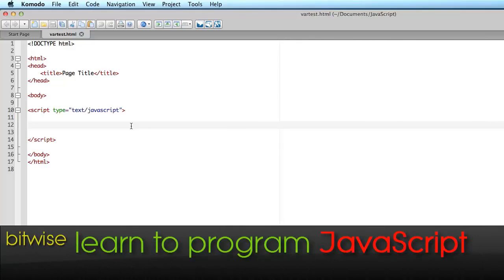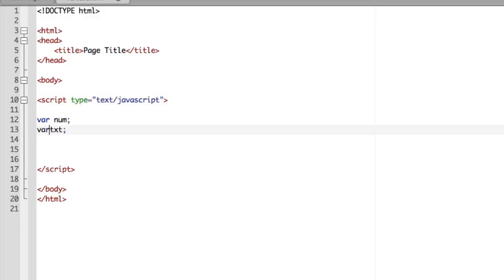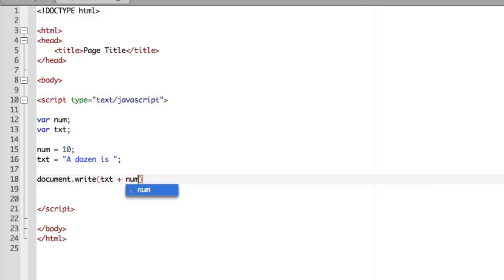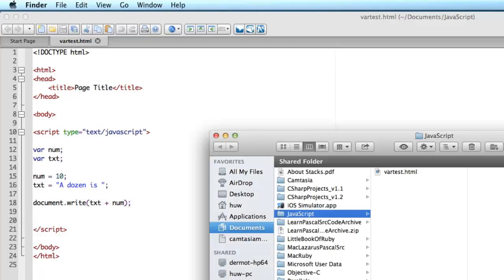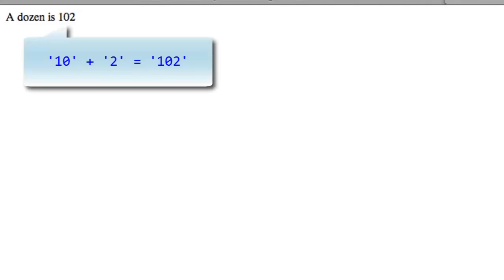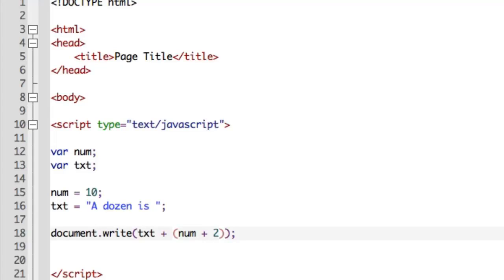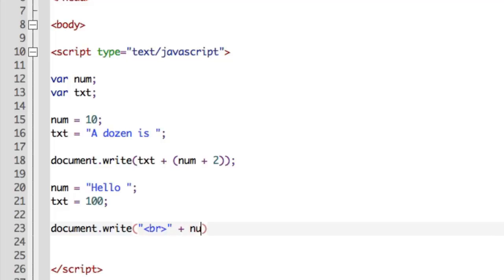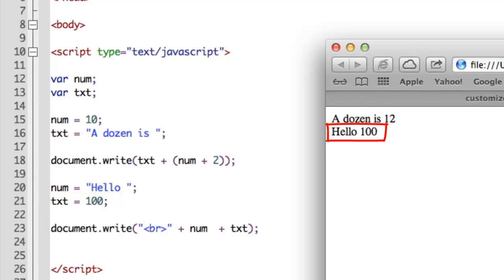Variables | Javascript (In Ten Easy Steps)